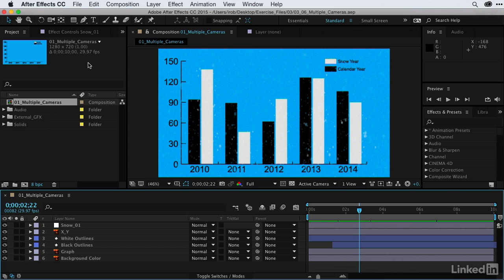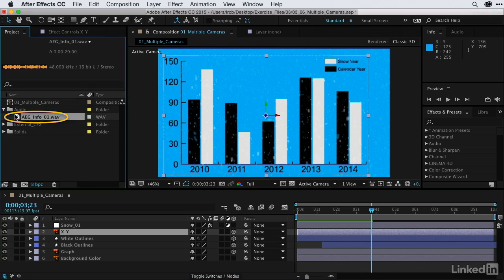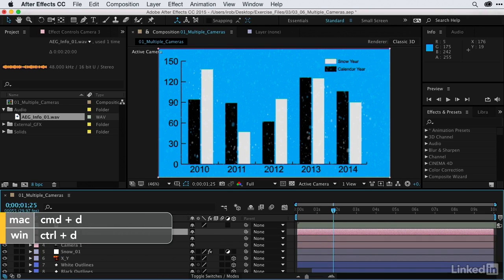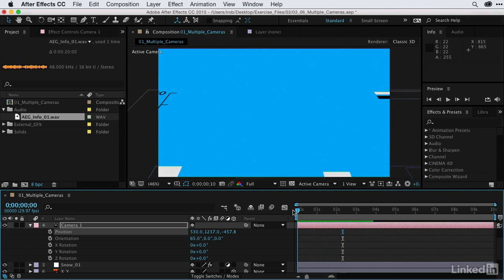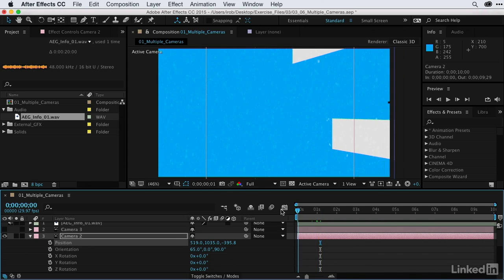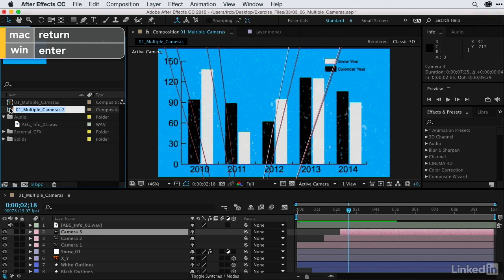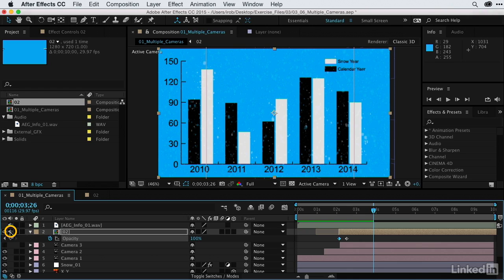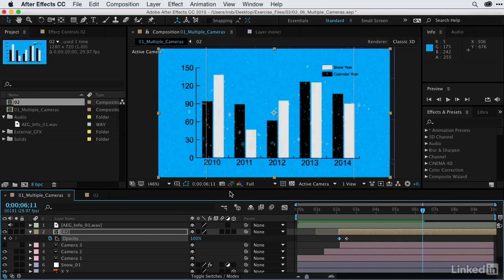18 Animating a sequence of infographic elements